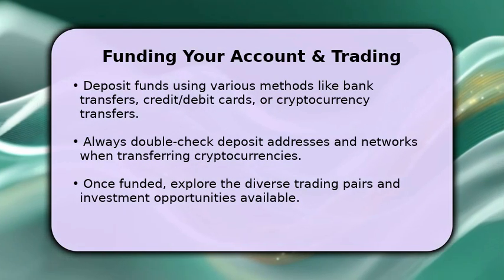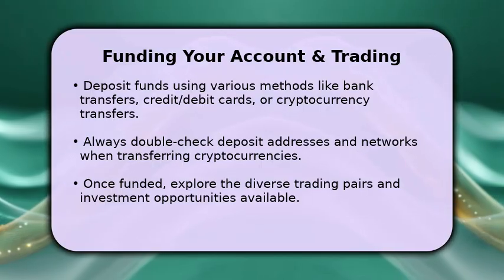How To Create Binance ID (Only Way)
▸ (f) In this video, we will guide you through the step-by-step process of creating a Binance account. From signing up to verifying your identity, we cover everything you need to know to get started with trading on Binance. Whether you're a beginner or an experienced trader, this video is perfect for anyone looking to create a Binance ID.

Binance account creation, how to create binance id, binance sign up process, binance verification requirements, binance trading platform, create binance account online, binance registration process, binance user agreement, binance terms and conditions